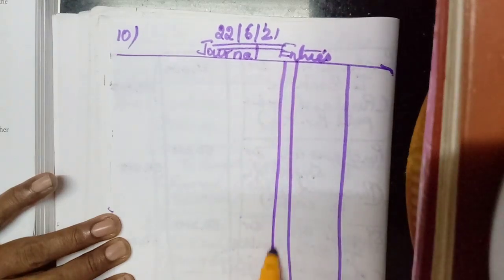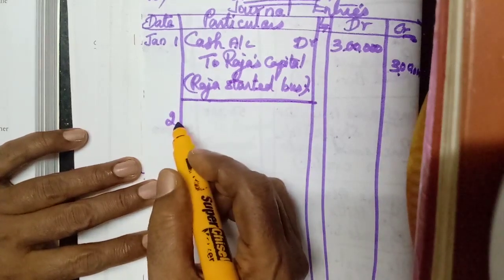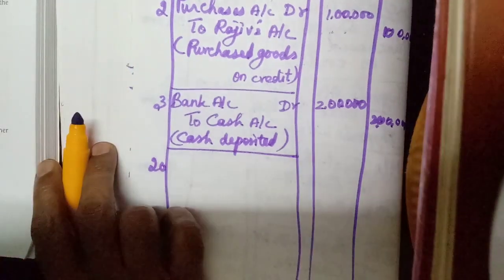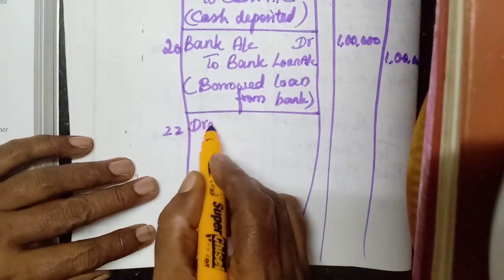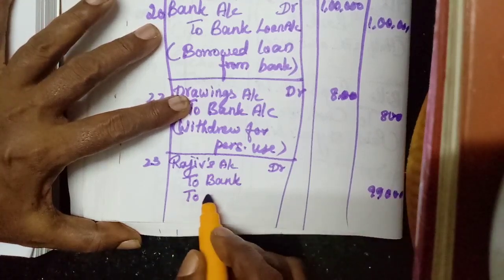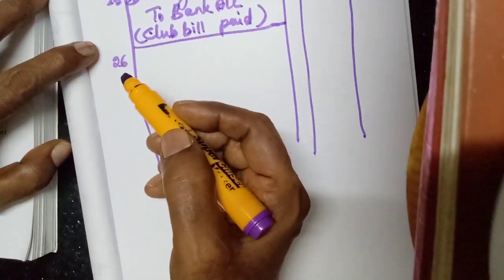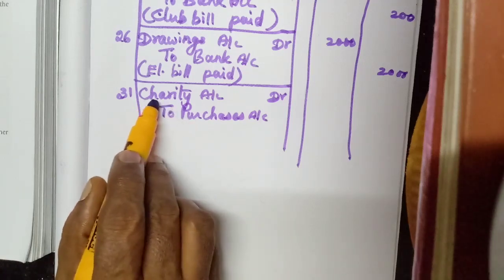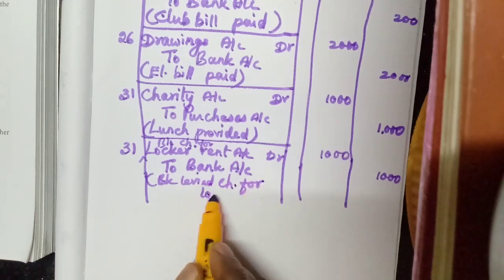Grade XI - Accountancy || Journal Entries problems || Online Class, Bethlahem Matric School